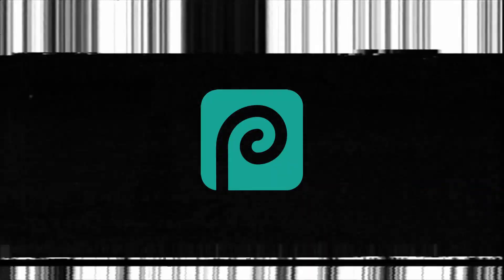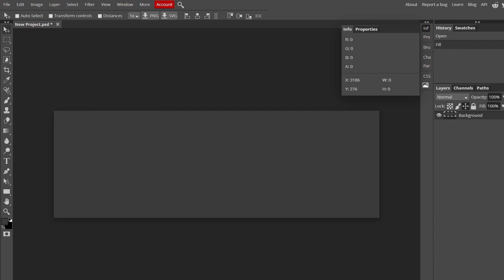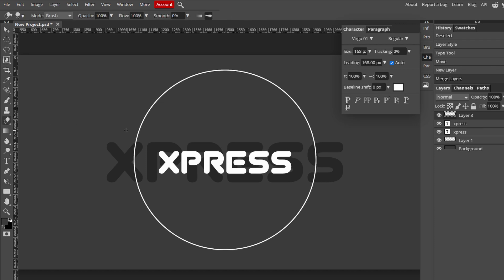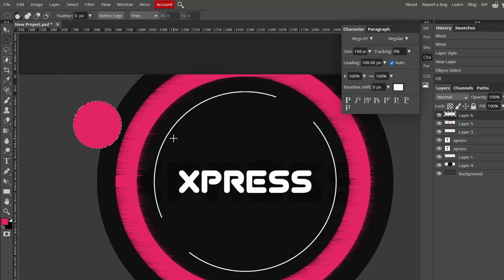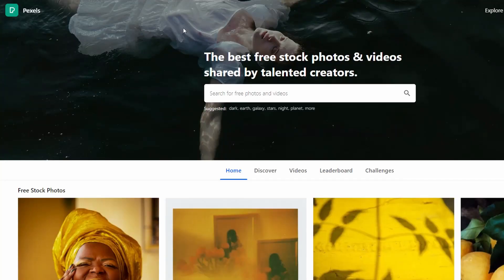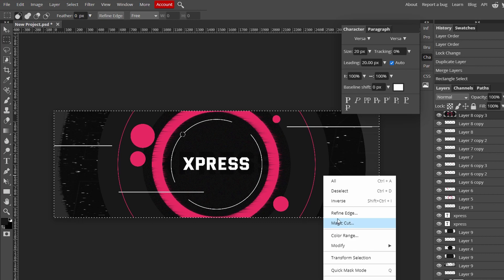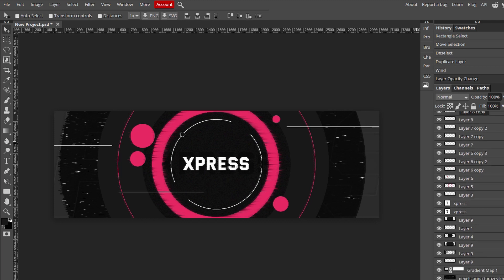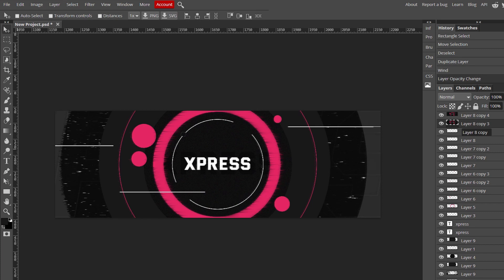Photoshop Designer Tries Photopea